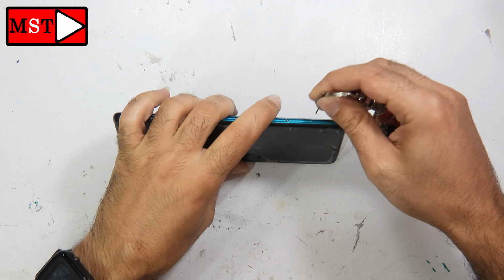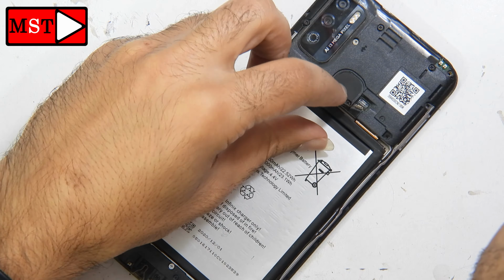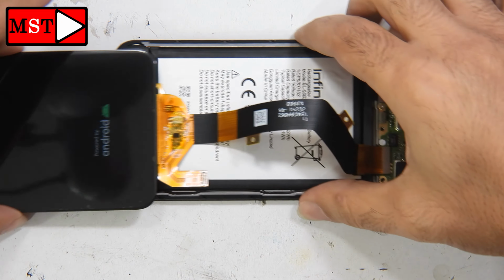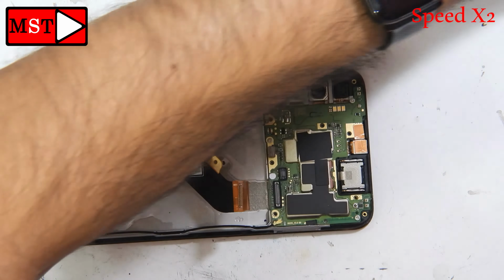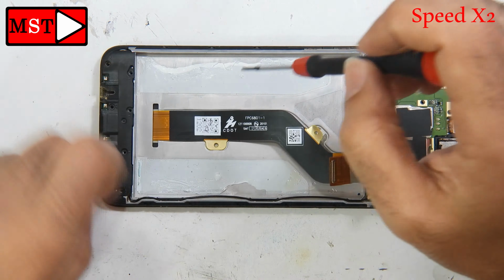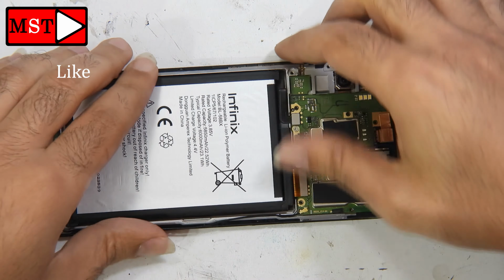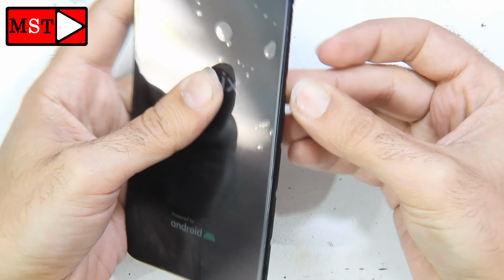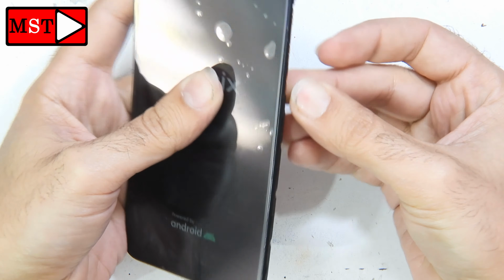Infinix Hot 9 Play LCD Replacement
MST
How to replace new lcd screen for infinix hot 9play .